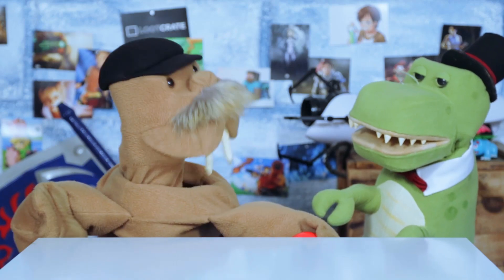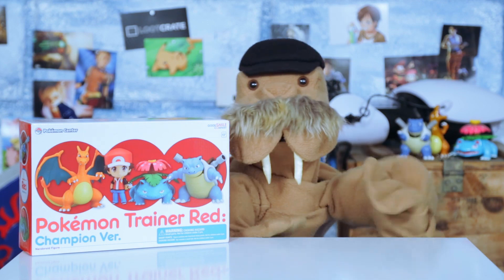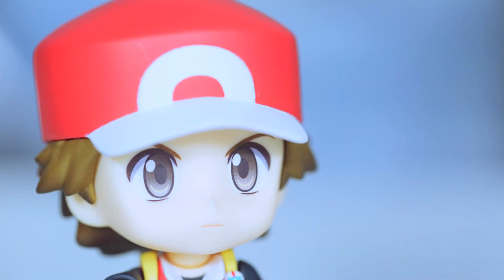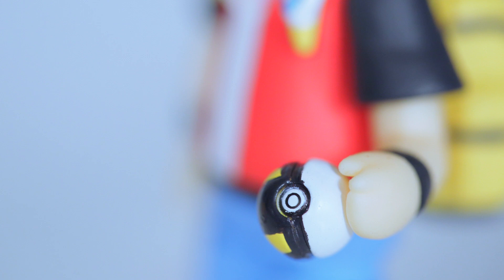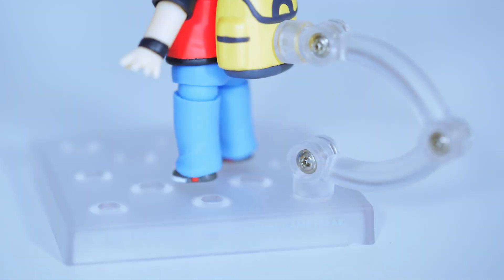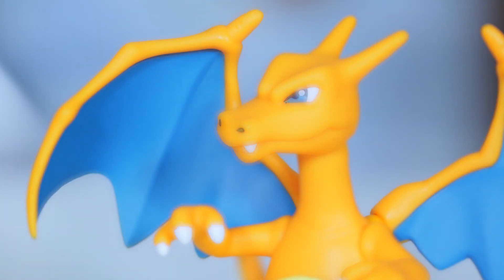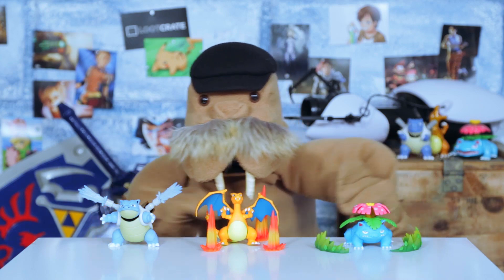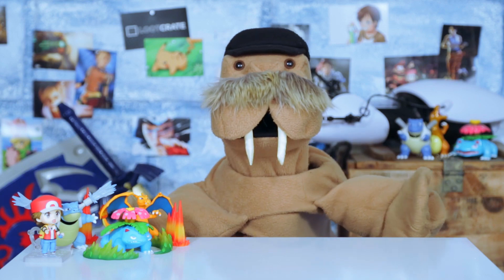Pokemon Red Figures - Unboxing with Tusk: Episode 147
Tusk rings in the new year by unboxing Pokemon Red trainer and starter figures. Blastoise, Charizard, and Venesaur are all waiting inside to pack serious power for your toy shelf.

Loot Crate is the monthly gear club for those that live and embrace the geek and gaming lifestyle. Loot Crate is a product discovery box, connecting our subscribers, known as Looters, with the best new and emerging companies producing gear, snacks, toys, hardware, art, and other goodies for the geek and gaming market. Each month, Loot Crate curates a crate full of cool and often exclusive items which are kept secret until the crates are delivered!